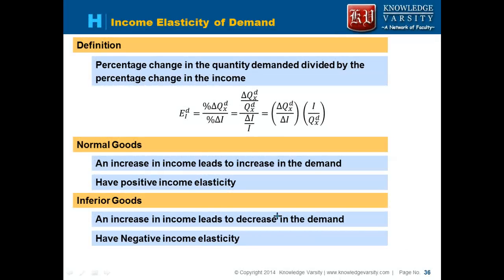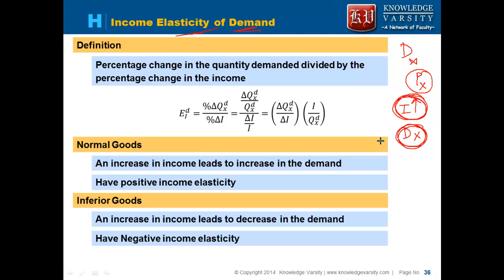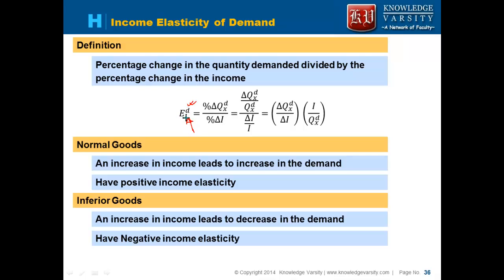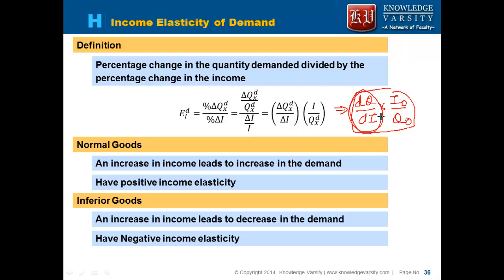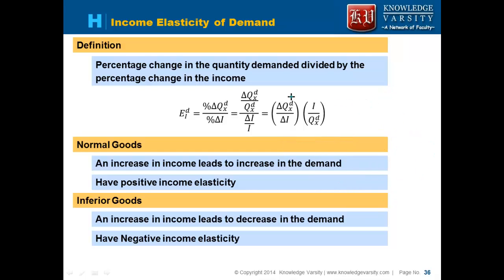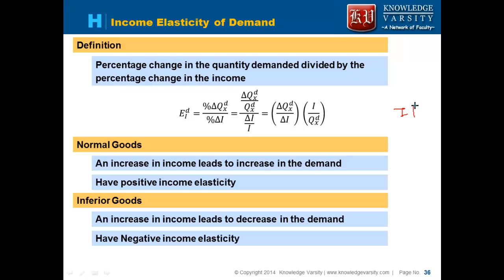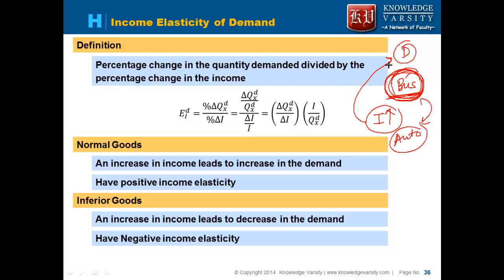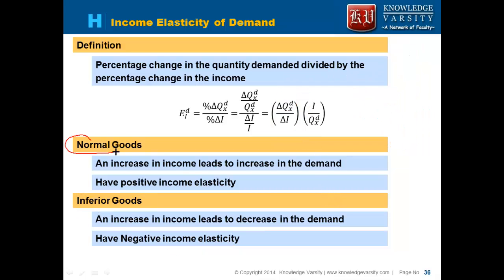1 22 Income Elasticity of Demand